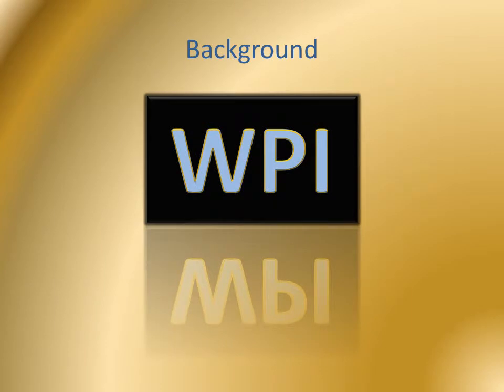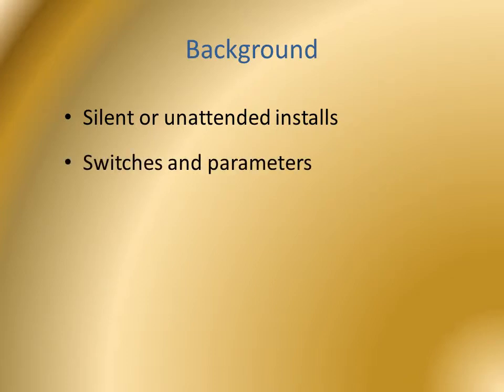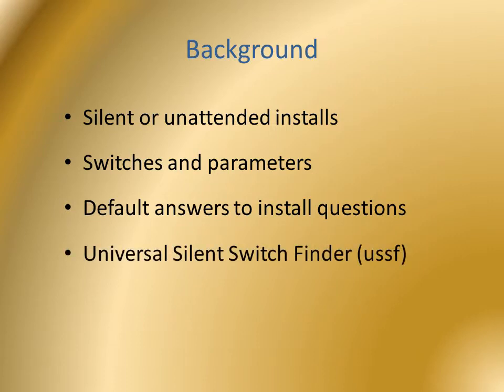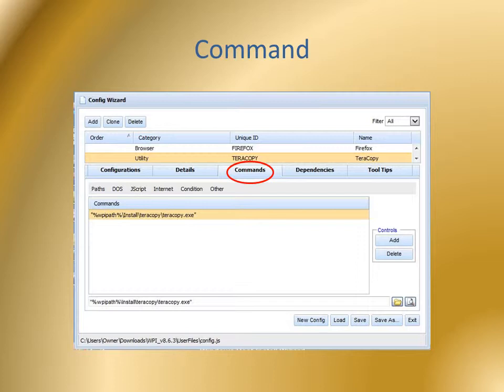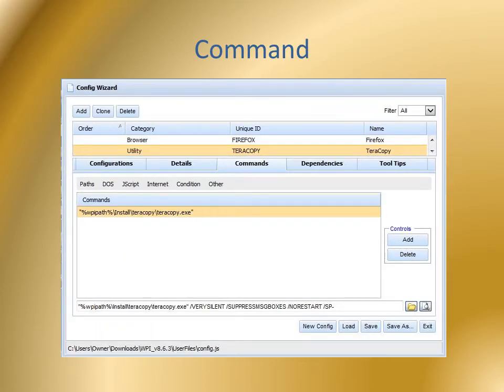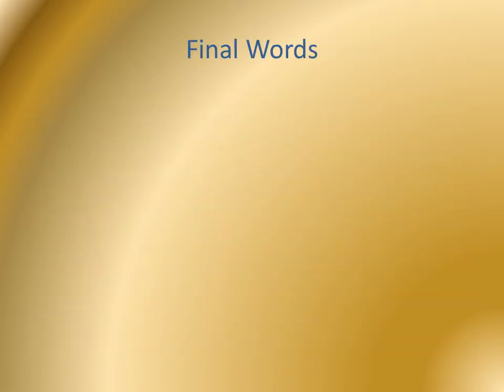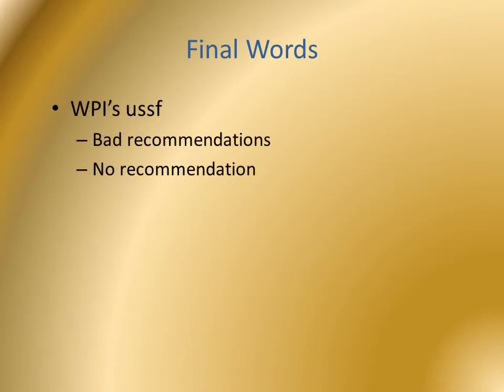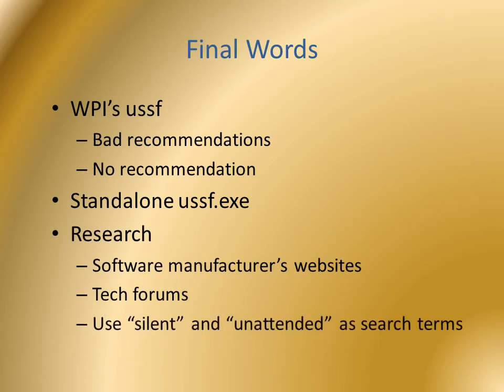WPI Basic Tutorial (3/3) - Silent Install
Advantages on using silent or unattended installation switches with WPI are demonstrated.  Simple configuration instructions.